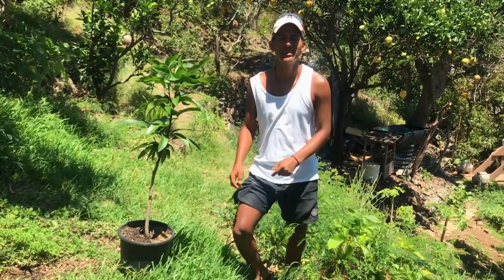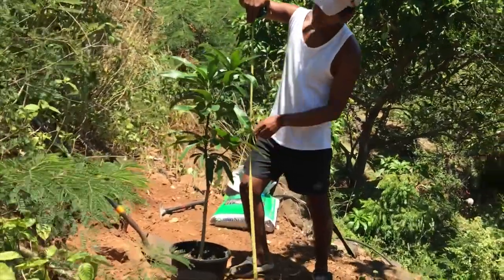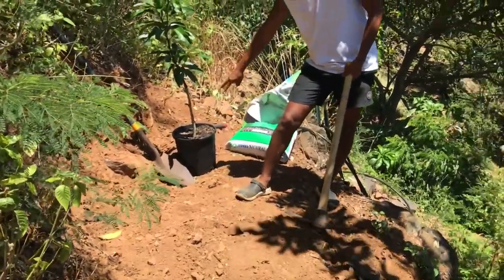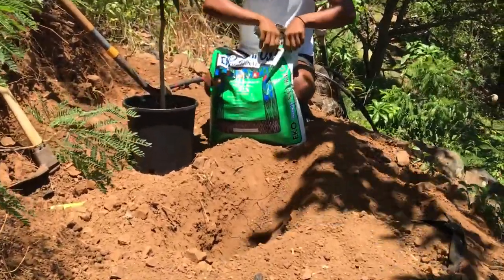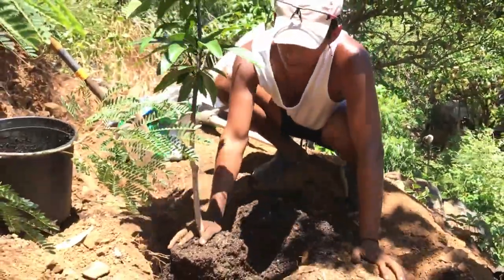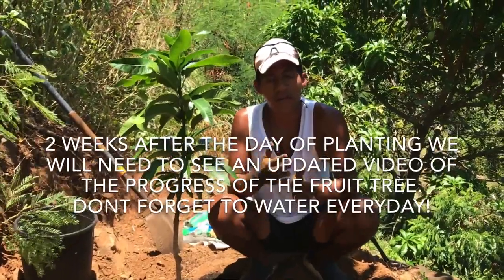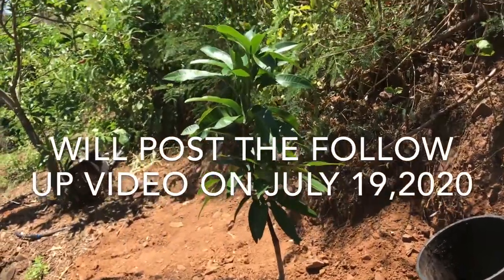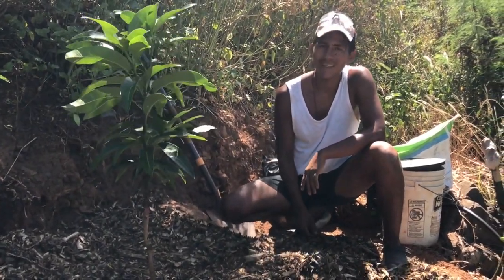Robert's Trees Scholarship - Demo Video #1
This is a Demo submission video #1 for the Robert's Trees Scholarship - a $200. credit to every attendee who can show they have properly planted a new fruit tree.

The Woodstock Fruit Festival is an all-inclusive, all-ages, week-long celebration of health, fitness and personal growth. Attendees from all over the world are drawn in to experience what it's like to eat the best quality fruits and raw food dishes for a week straight, all while soaking in the sunshine and nature of the Adirondack mountain range in Upstate New York. Yoga, meditation courses, nutrition lectures, dance classes, art workshops, music and social gatherings are the cornerstone of the retreat, attracting 600+ people per year from all different backgrounds. Imagine the positive energy and community vibes of a festival, combined with the peace and restorativeness of a wellness retreat, and you get the Woodstock Fruit Festival.

Interested in connecting with a raw food community or learning more about a fruitarian, LOW FAT, RAW VEGAN lifestyle? Request to join our Facebook group: